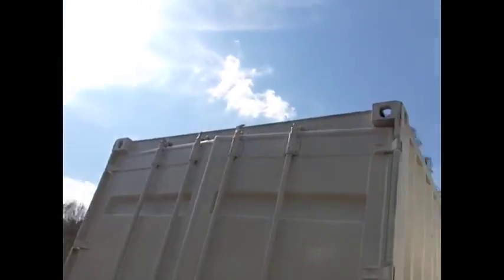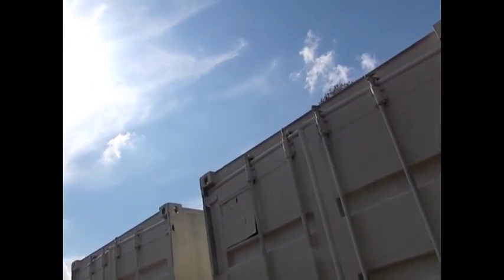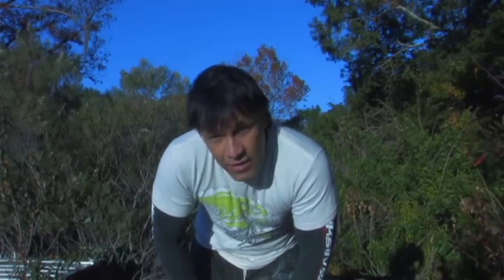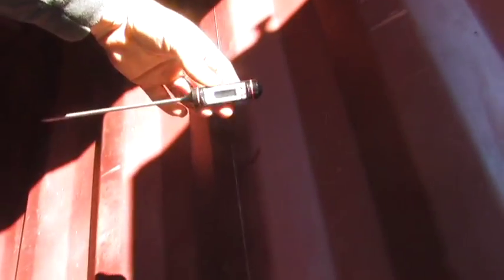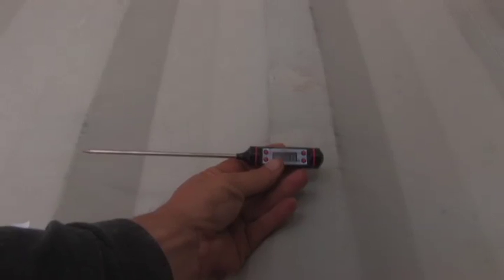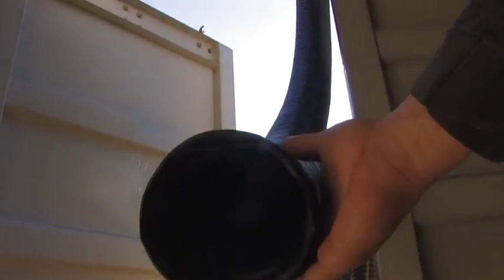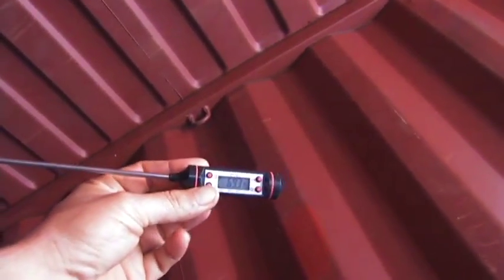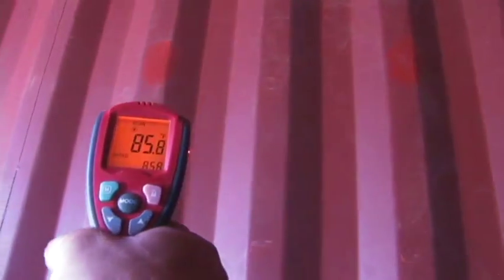Soda Can Solar Heater 2500 cubic feet alternative forced air heating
This is better than soda cans and beer cans. This solar heater can be built in a few hours. The cargo containers have no insulation and transfer heat rapidly so the forced air heater is actually not as effective in optimal heat rise as an insulated house would be. The total length of pipe on the roof is 70 ft. This was placed up there with no cover and one 100 watt solar panel with a bilge fan.

Cargo container #1 had direct sunlight to the entire side. Cargo container #2 had 90 blockage from direct sunlight on the side.

278 of 325